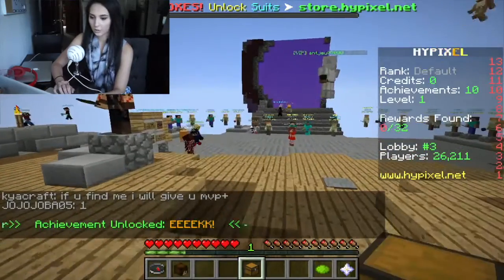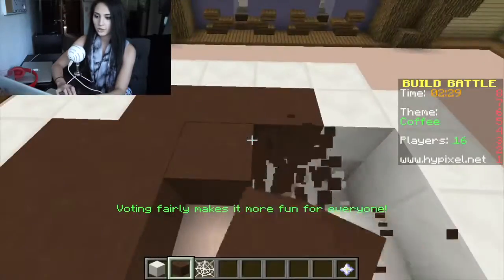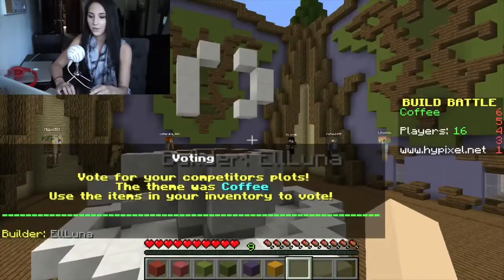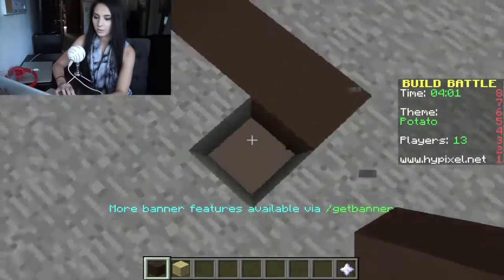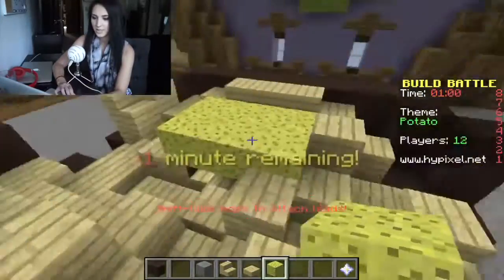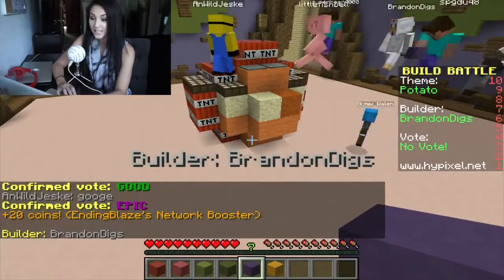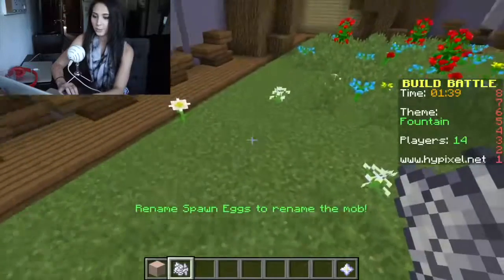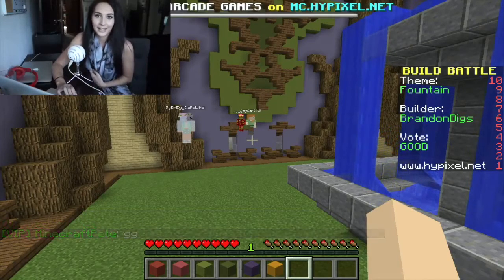Minecraft Build Battles | A Coffee Potato Fountain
Today is an extra long episode of the Minecraft Mini Game build battle!! So much fun to do, I had a blast! If you all have not tries it I highly highly recommend it!

NEW Video Schedule:
Mondays: Flying Sheep SMP & Pixelmon
Tuesdays: NO video
Wednesday: Flying Sheep SMP & Pixelmon
Thursday: NO video
Friday: Pixelmon
Saturday & Sunday: Single Player Survival

Screen recorded with: Elgato Game Capture HD
Edited: iMovie
Thumbnail: Photoshop
Face Cam: Sony A3000